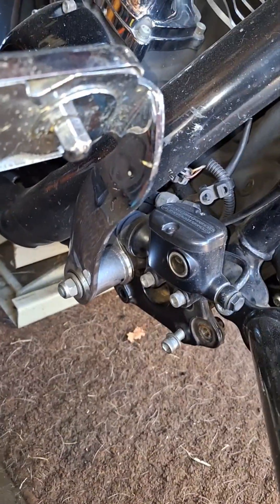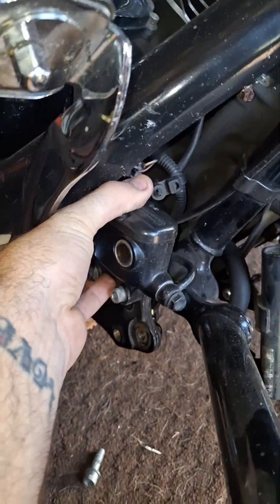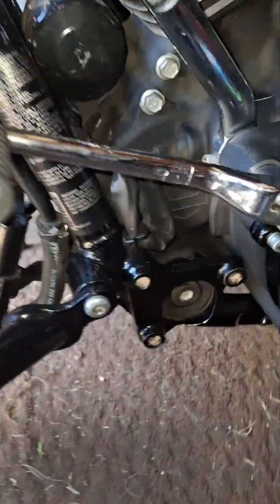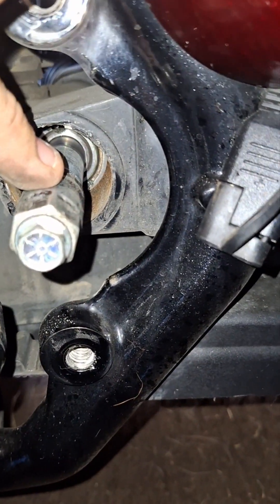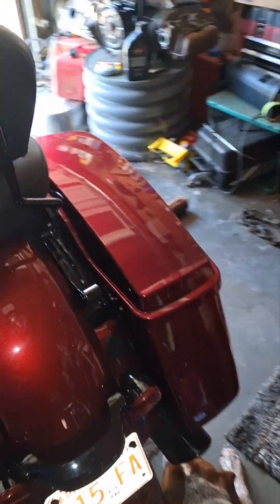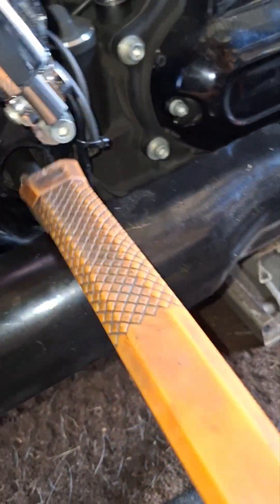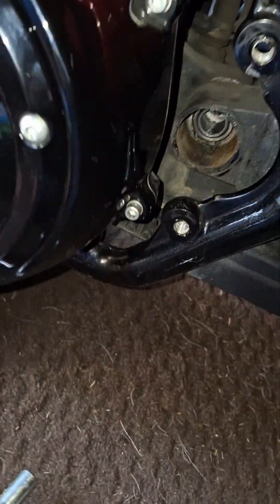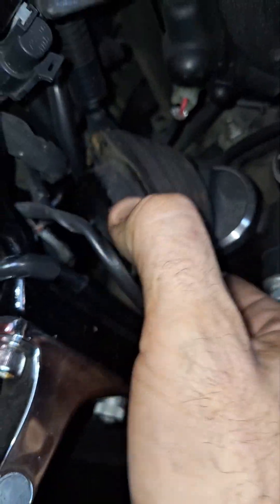2017+Harley Touring Milwaukee 8 Front and Rear motor mounts/Isolators.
How to change your motor mounts on Harley M8 touring bikes.